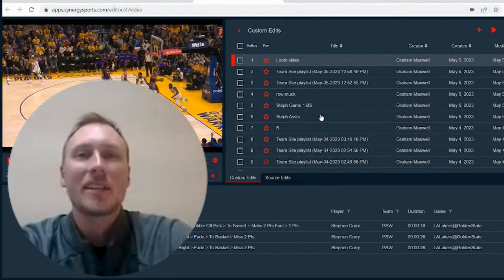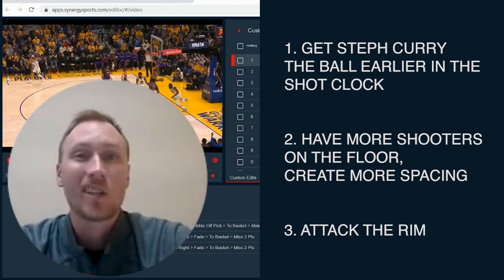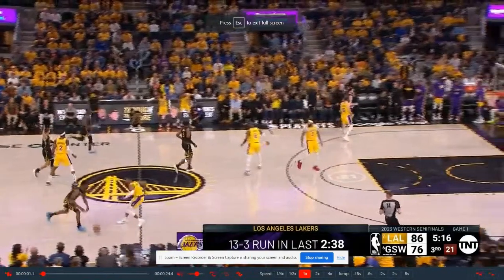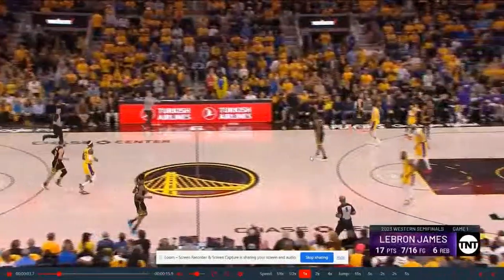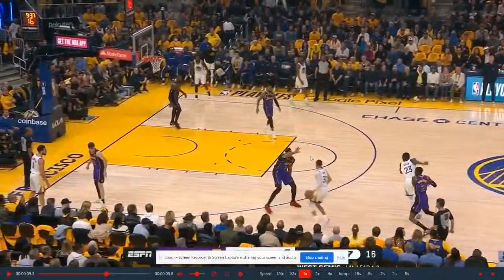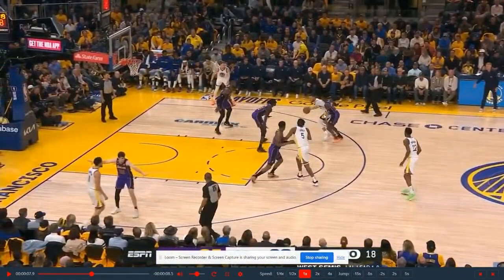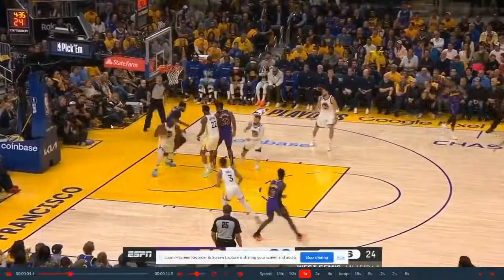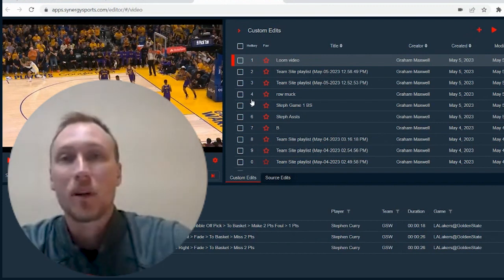How an "On-Ball" Steph Curry Changed This Series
Here are 5 ways we’re helping 150,000+ people learn how to “Think the Game” so they can gain an unfair advantage over their competition and how we can help you do the same:

1. Join the PGC Coaching Club - Over 15,000 high school, college, NBA and WNBA coaches have become the coach they want to be by training with our expert coaches and mentors. If you’re a coach and you're new to PGC, start here…

2. Become the Smartest Player on the Floor - Stop playing like everyone else on the court… Get 3 free videos that will help you immediately start scoring more easy buckets, make better decisions in the paint, and play bigger than your size.

3. Join us at a PGC Camp - Join the over 11,000 dedicated players who attend PGC each year to discover the uncommon skills, leadership traits, and mindset needed to stand out and get noticed by coaches.

4. (NEW) 14 Day On-Demand Online Shooting Course - “The most in-depth shooting course on the planet”. In as little as two weeks, become the “lights out” shooter you’ve always dreamed of becoming – GUARANTEED.

5. PGC+ Membership - Online training for the dedicated player who eats, breathes and sleeps basketball 24/7. PGC+ has everything you need to grow your game, all in one place… and for a fraction of the cost of paying a trainer.

PGC Basketball Camps:

PGC is where serious players train in the off-season. We teach players to think the game at a college and pro level and become leaders both on and off the court.

Thousands of players from middle school to college attend a PGC camp each year. Our camps are specialized for players at every level of the game, so no matter what level you play at right now, PGC will help you reach the next level.

We teach the game, not a group of skills specific to one position. Any player will benefit from a PGC camp — regardless of their position or skill level — as long as they are truly eager to learn the game.

More than 95,000 serious basketball players have trained with PGC in the off-season, and it’s where top NBA and college coaches send their own kids to learn to think the game.

Discover how to be a playmaker, lead your team, and run the show